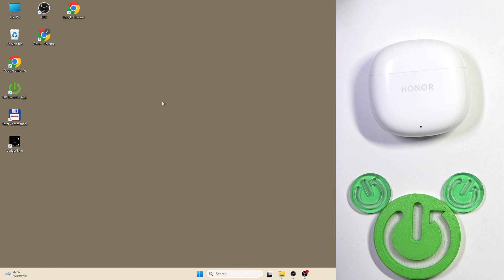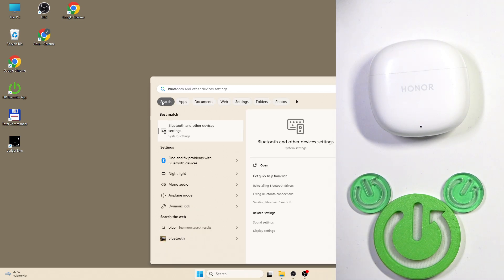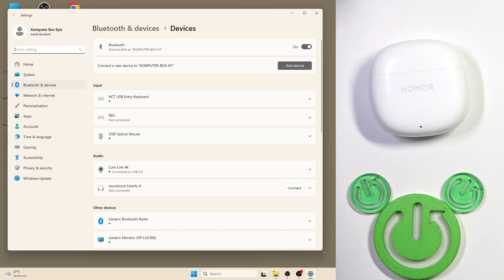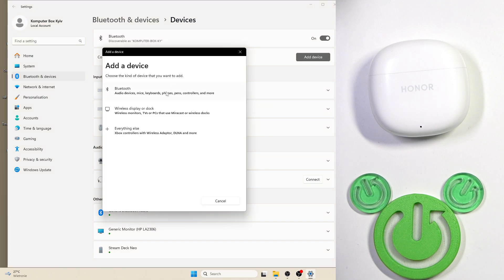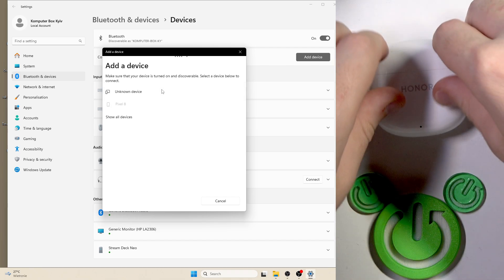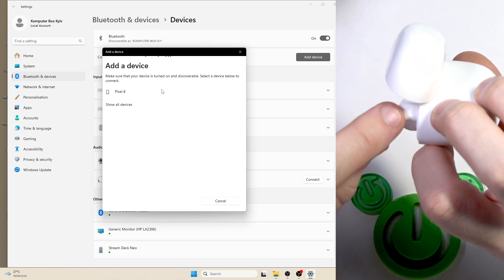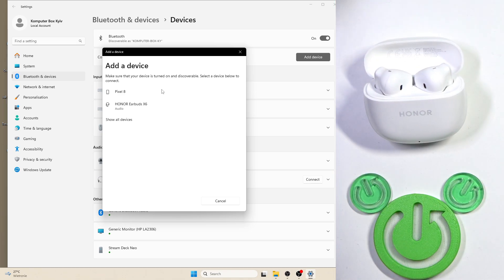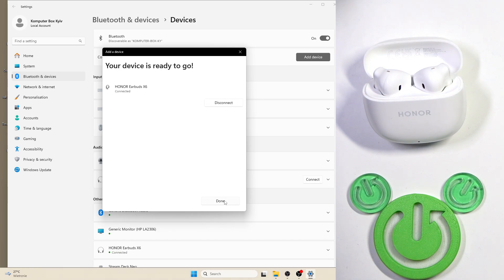How to Use Honor Earbuds X6 with a Windows Laptop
If you want to use your HONOR Earbuds X6 with a Windows laptop, this video will show you the complete process step by step. Learn how to pair your HONOR Earbuds X6 with your Windows 10 or Windows 11 laptop using Bluetooth, including how to activate pairing mode on the earbuds and connect them through your computer’s Bluetooth settings. Whether you’re setting up your HONOR Earbuds X6 for the first time or troubleshooting a connection, this guide will help you enjoy wireless audio on your Windows laptop quickly and easily.

How to connect HONOR Earbuds X6 to a Windows laptop?
How to pair HONOR Earbuds X6 with Windows 10 or Windows 11?
Where is Bluetooth pairing mode on HONOR Earbuds X6?

0:00 Introduction
0:10 Open Bluetooth settings on Windows laptop
0:25 Add a new Bluetooth device
0:40 Put HONOR Earbuds X6 in pairing mode
1:00 Select HONOR Earbuds X6 from device list
1:15 Complete connection and finish setup